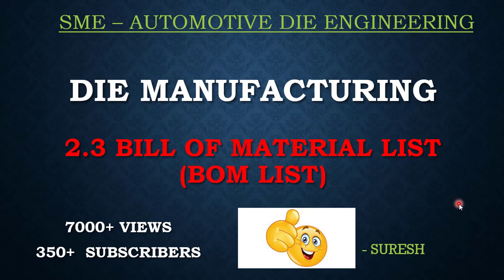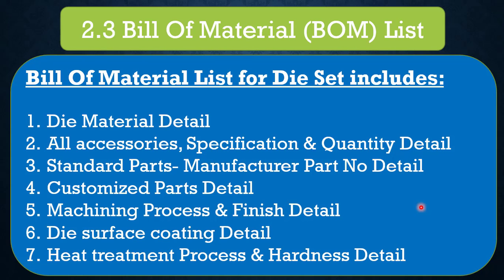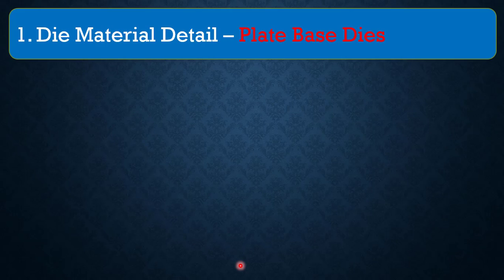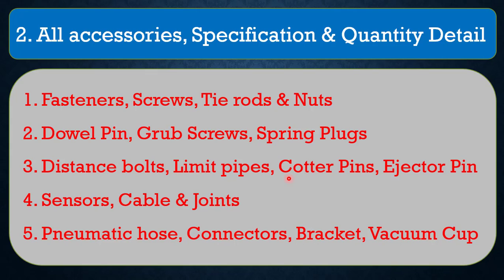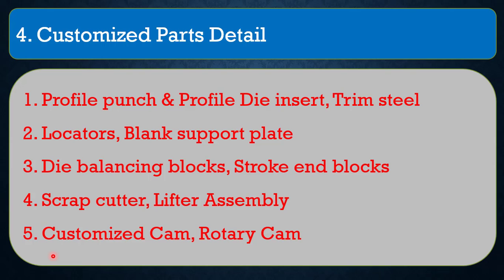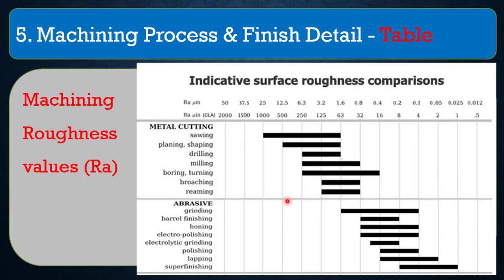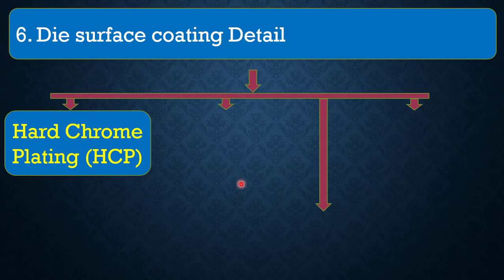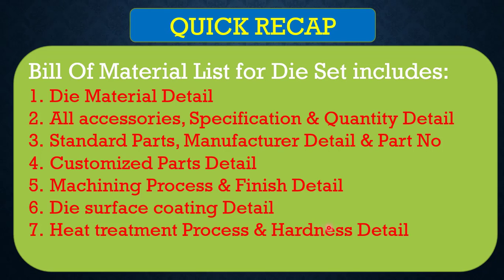2.3 ADE Bill Of Material (BOM List)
Basic information about Bill Of Material in Die Manufacturing process under IPO Model. BOM list is used for Die Quotation/Cost Sheet preparation also.